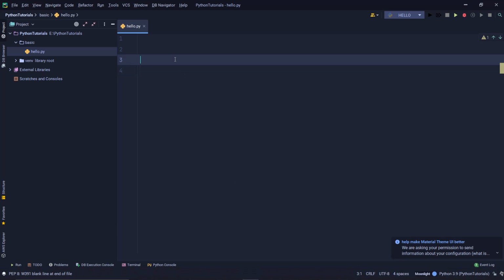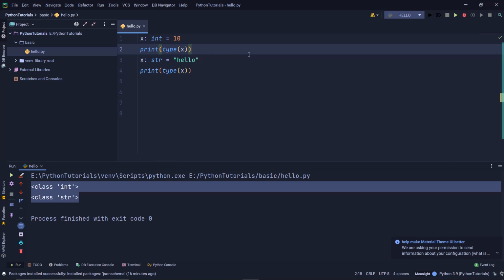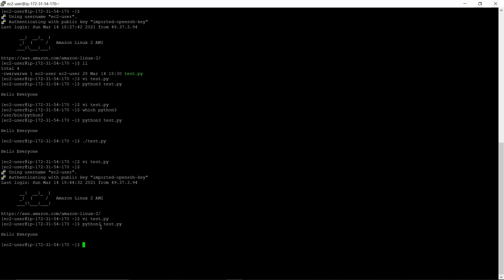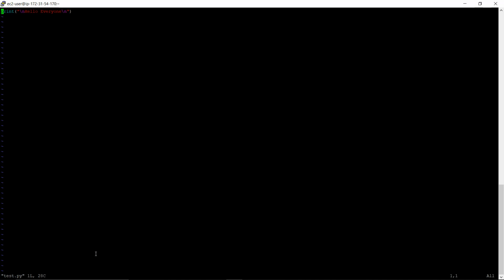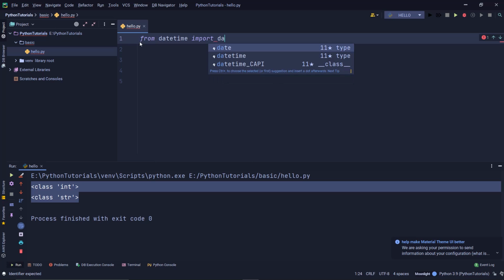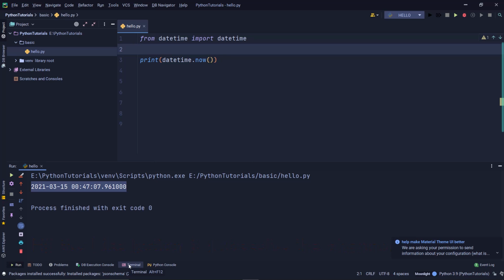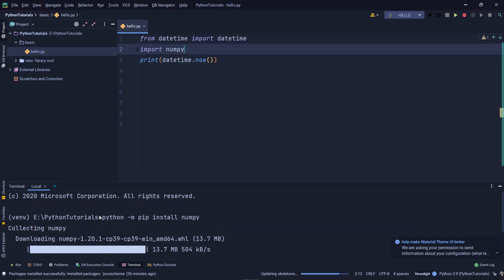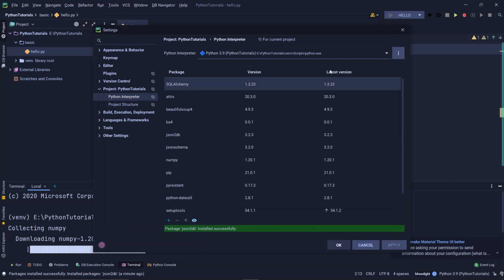Python Series | Part 2 | Basic Details | PIP | Execution of python program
In this video, we will learn some basic details about python. Details like Python is dynamically typed language and it's an interpreted language. It also supports OOPs. We will also talk about PIP and the execution of the python program.